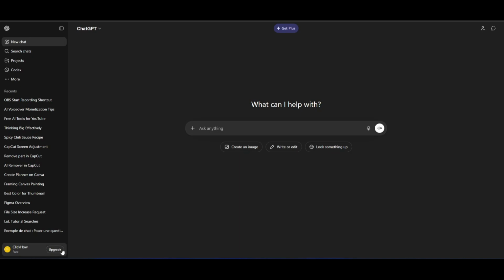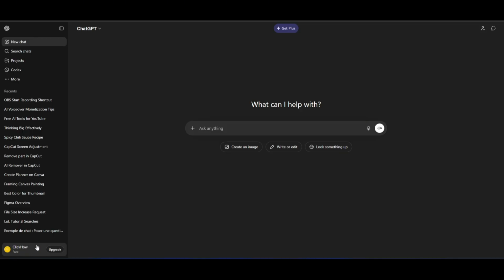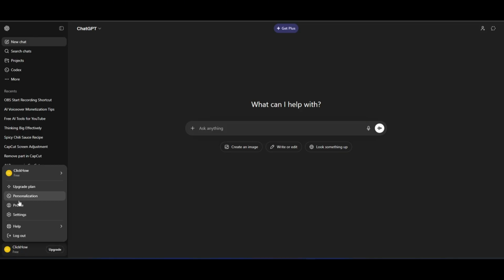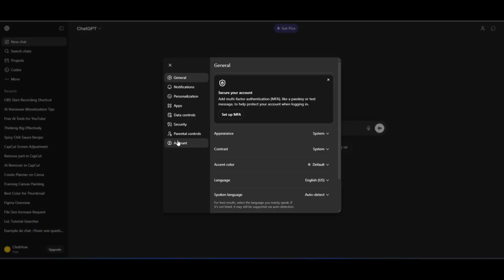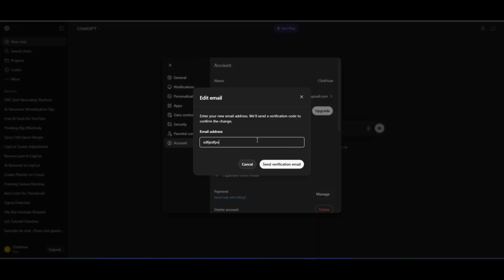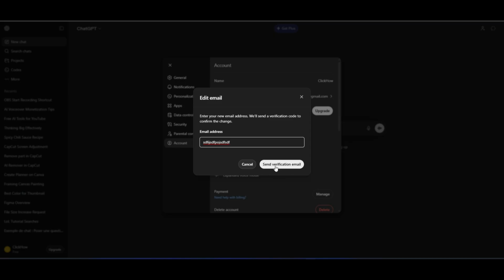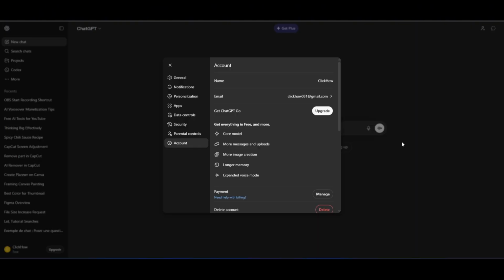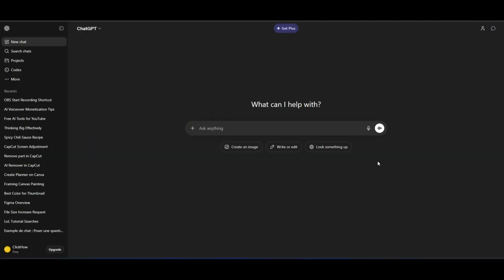How to Change E-mail in ChatGPT [Updated 2026] quick and easy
What you'll learn:
- How to change your email on the web version (mobile apps don't support this)
- What to do if you signed up with Google, Apple, or Microsoft
- The two limits you need to know (2 times per day, 20 times total)
- Why your old email can never be used for another ChatGPT account
- Which accounts cannot change email at all